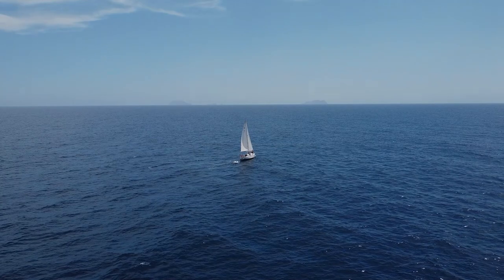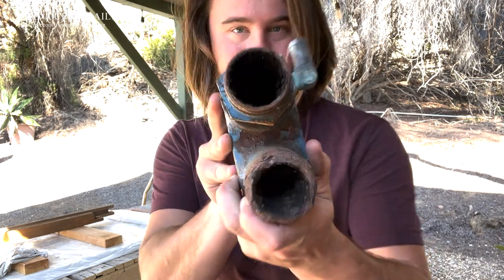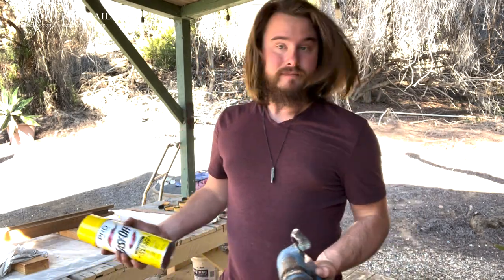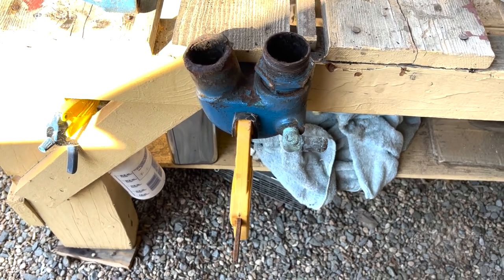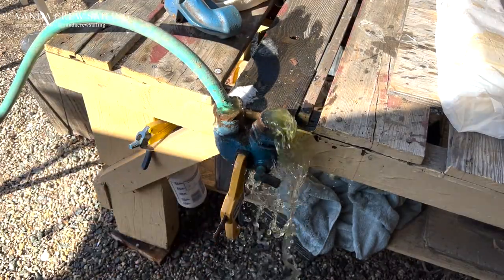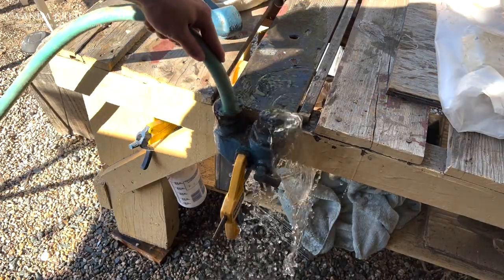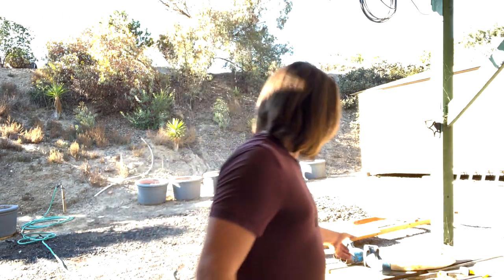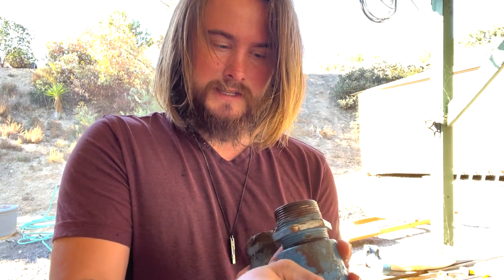Cleaning the Exhaust Elbow on a Marine Diesel Engine | VLOG | 009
Have you ever had to clean the exhaust elbow on your engine before? Leave a comment about your experience below!

Sailing Vessel | Vanda II
1966 | Hinckley Bermuda | 40 MK 1
Anything is appreciated!